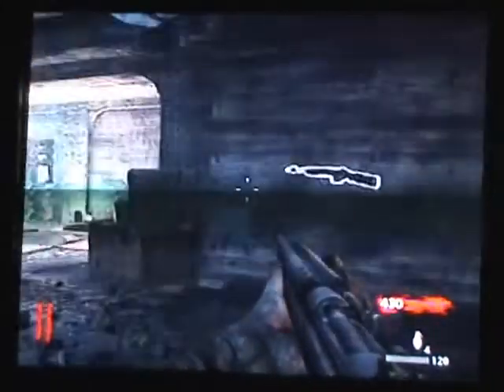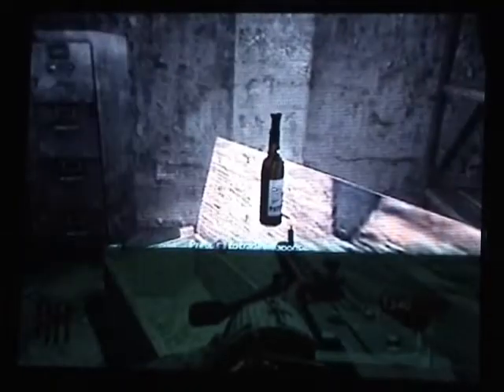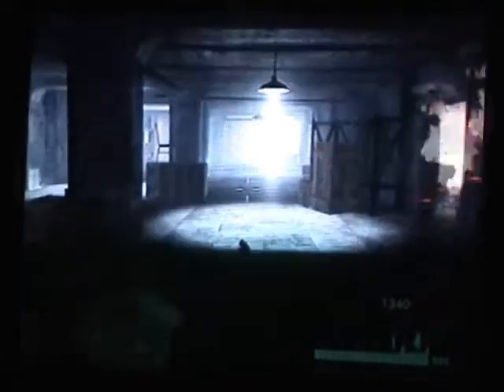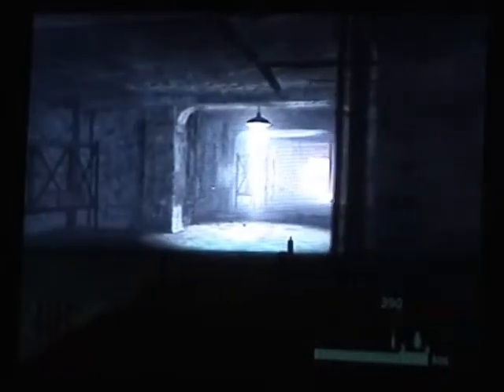nazi zombie walkthrough part 1 -How to get past round 10